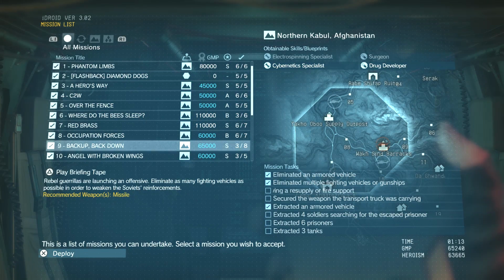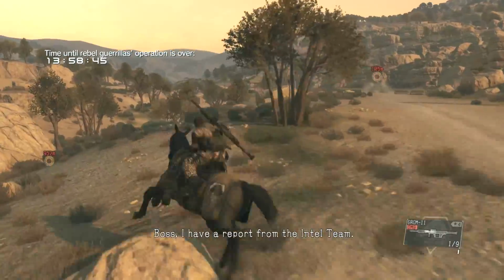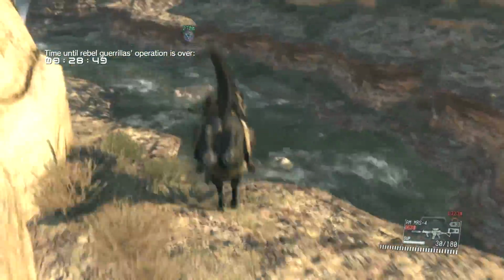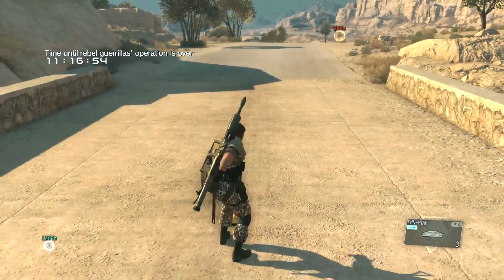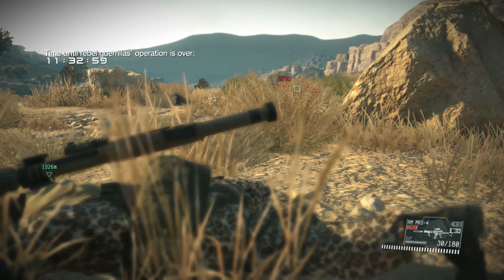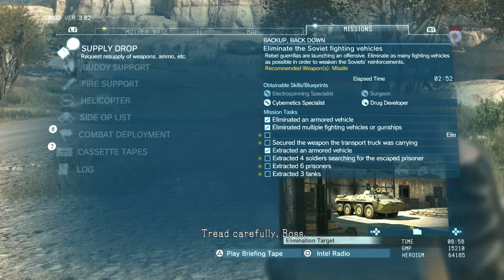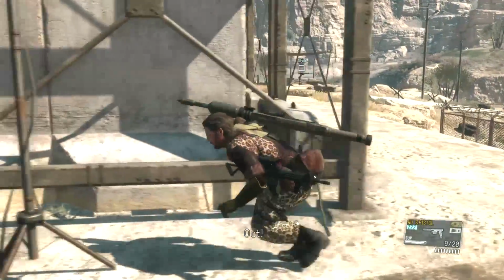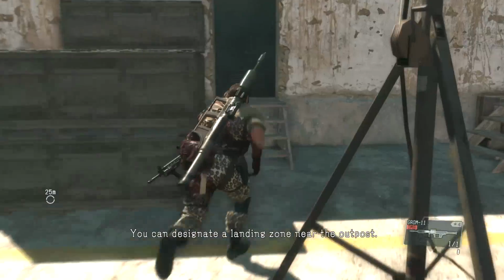Justin Plays Metal Gear Solid V (Part 11) Backup, Back Down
Let's complete Backup, Back down... Mistakes were made...